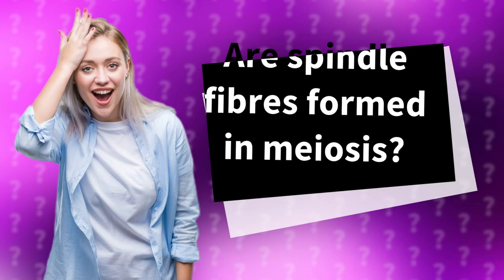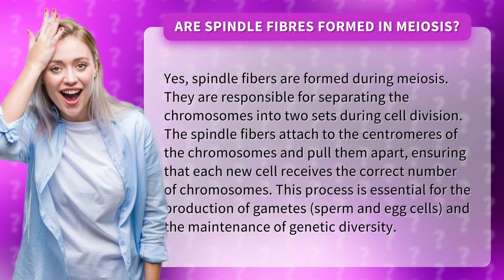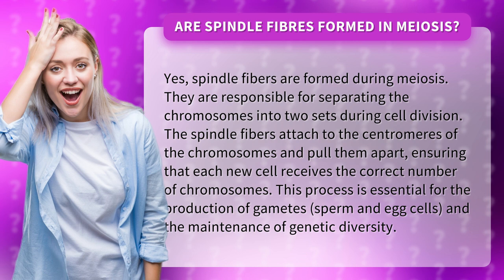Are spindle fibres formed in meiosis?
Unlock the Mystery of Meiosis: Discover the Role of Spindle Fibers in Chromosome Separation!